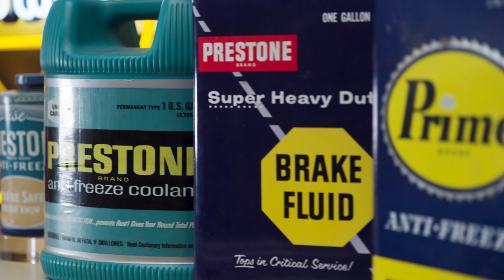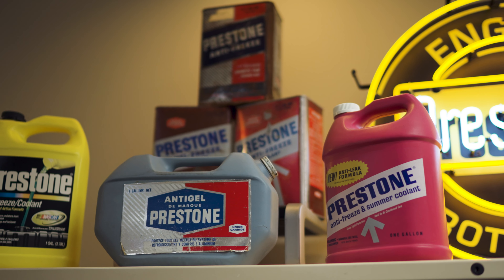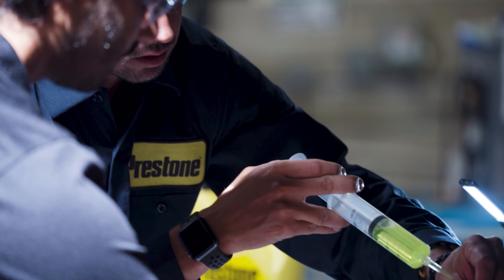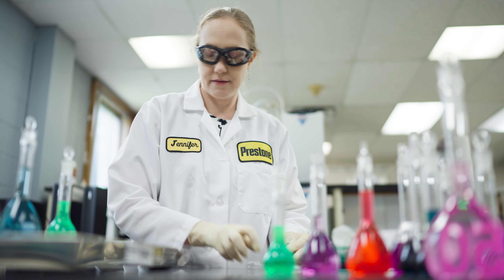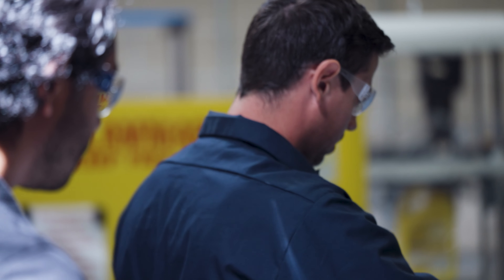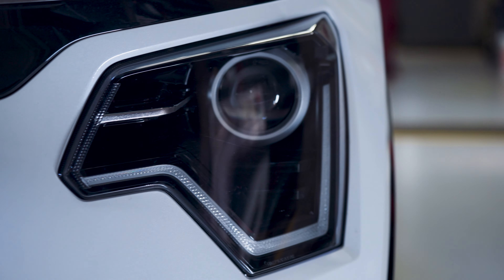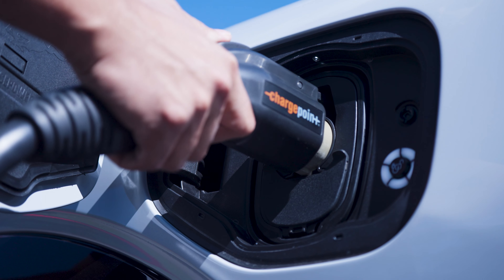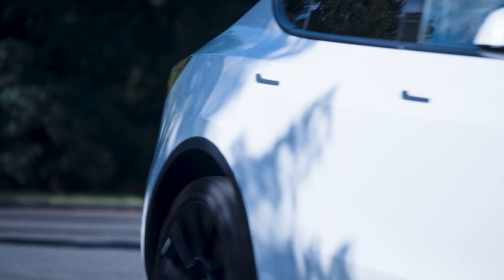Prestone EV | Next EVolution